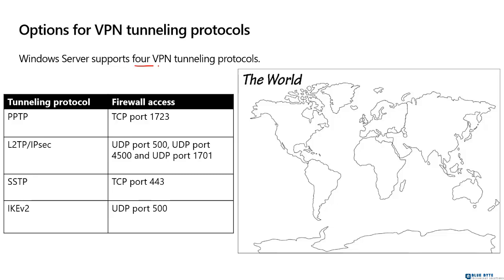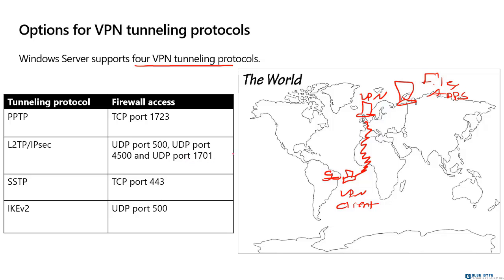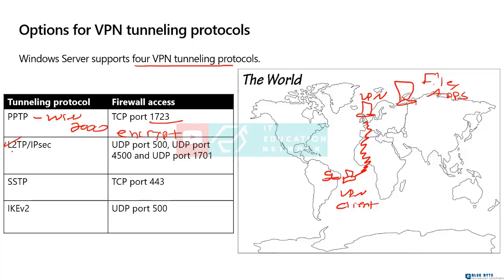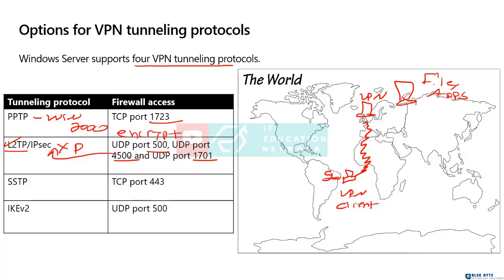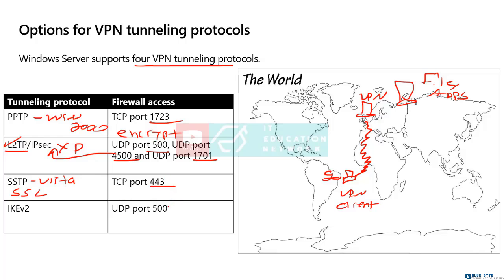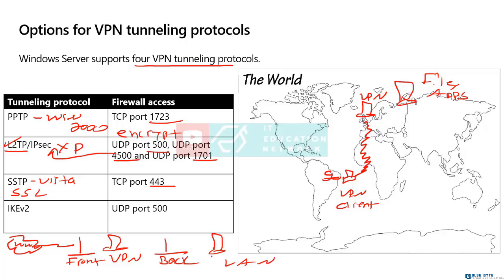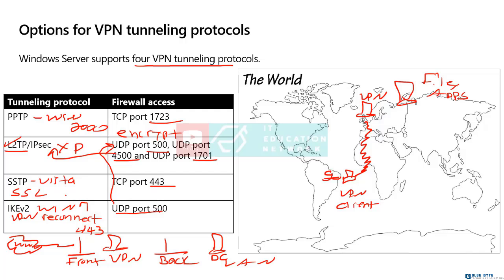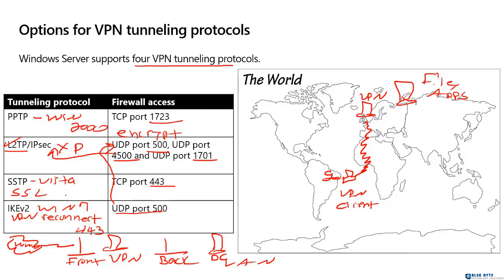Windows Server 2019 Administration - 192 - Tunneling Protocols